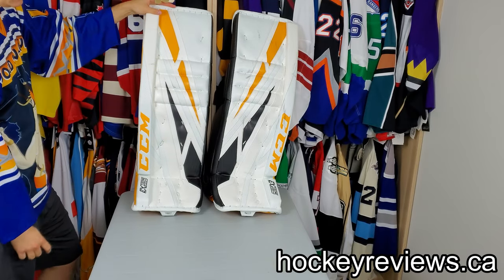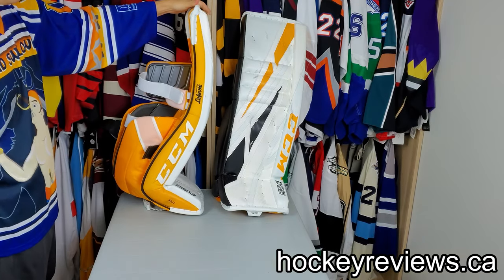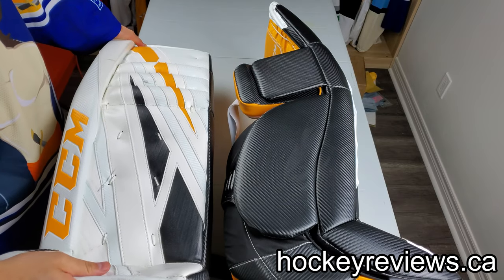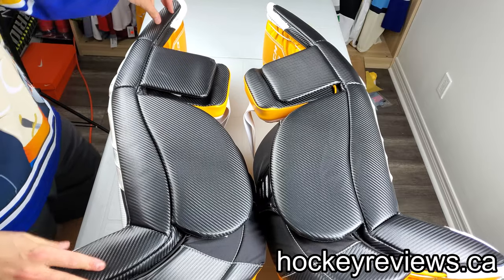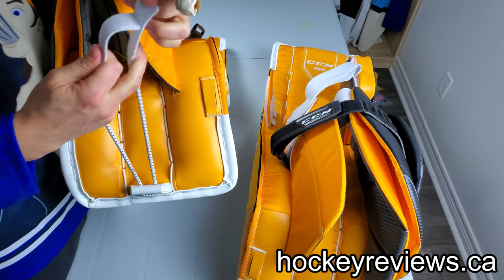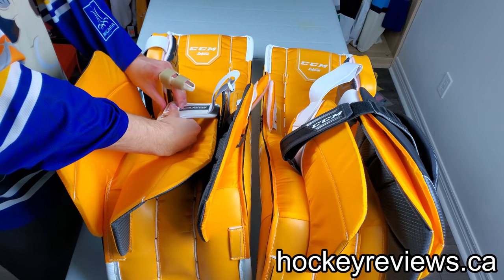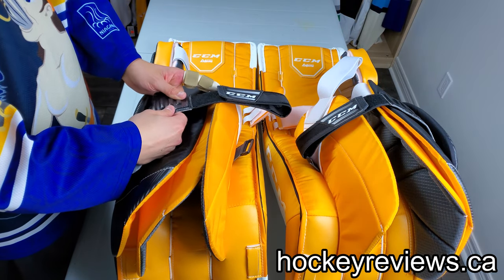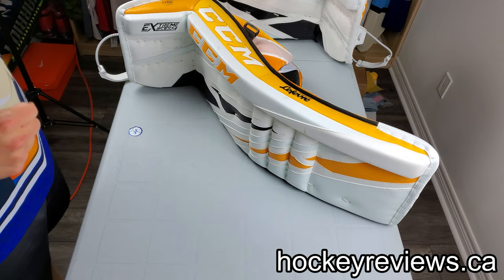The worst sliding pads I have used... but lighter than ever before! CCM Eflex 4 Pad Review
I am sorry this is basically the longest video I have done for a review... I go over a LOT here.

While making huge improvements in weight savings... the CCM Eflex 4 are the worst sliding pads I have used. The weight savings are seriously impressive considering CCM managed to make a stiff core in the pad as well.

I didn't use Speed Skin because I found it sticks to the ice when I had it on my Premier 2 pads, so I wanted to see if weave would make a difference.

They do one thing well, but it isn't enough for me to really recommend them unless you LOVE CCM and Eflex pads.

Check out this video on why CCM goalie is disappointing as a whole and why I think they are afraid to innovate or change their designs which ends up with products lagging behind the competition.

Equipment Used: CCM Eflex 4